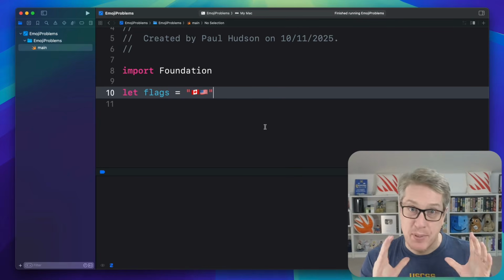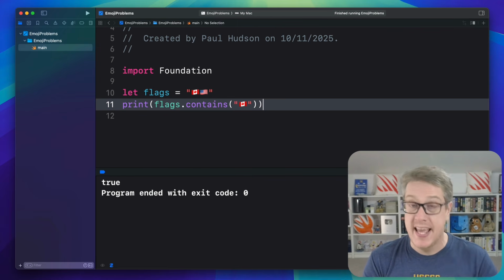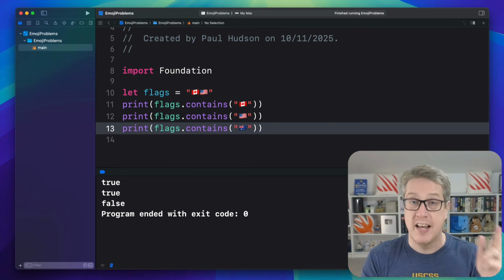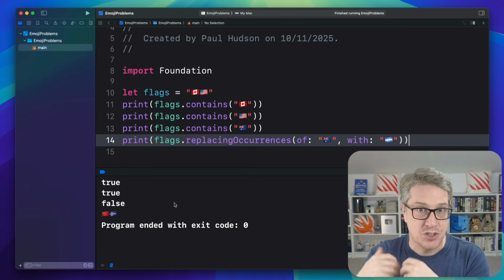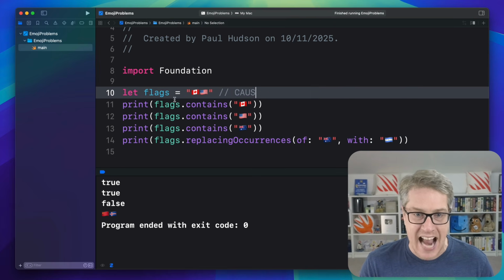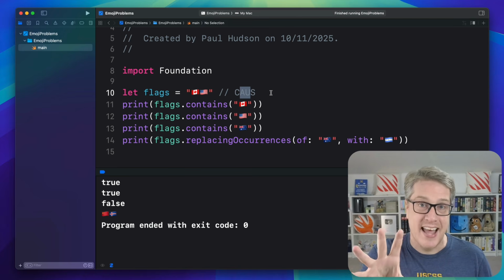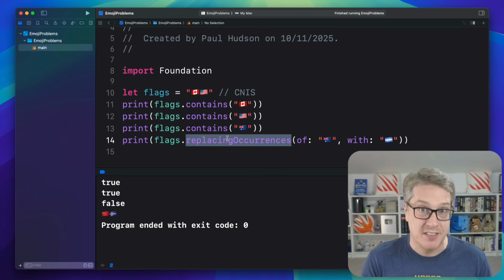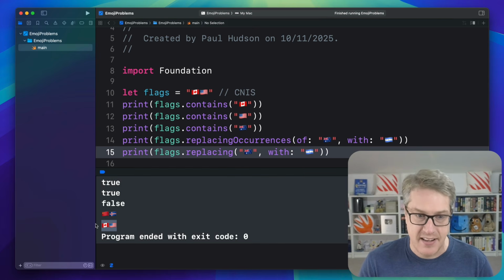Please stop making this Swift mistake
TL;DW: You should use replacing(_:with:) rather than replacingOccurrences(of:with:), because the latter can cause surprising behavior when dealing with Unicode characters like emoji.